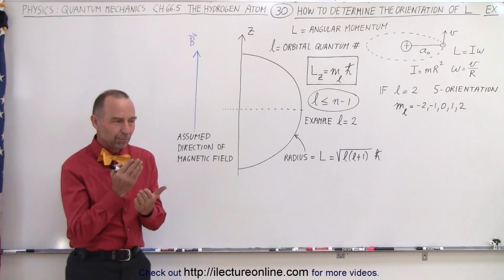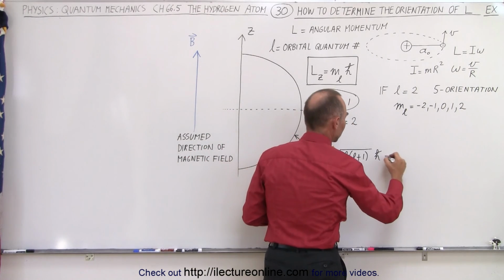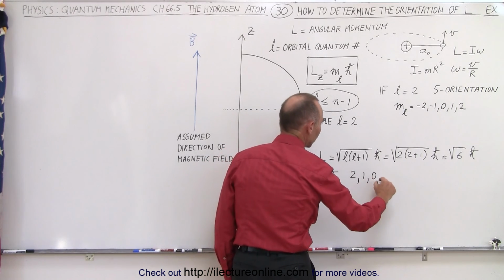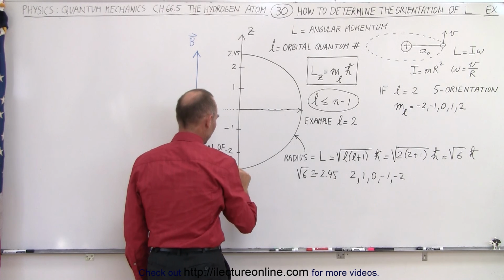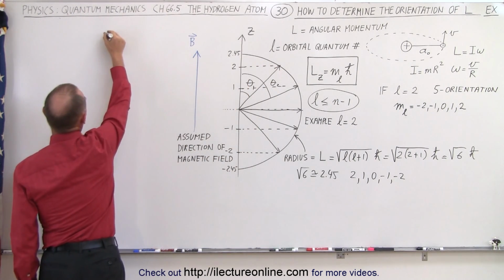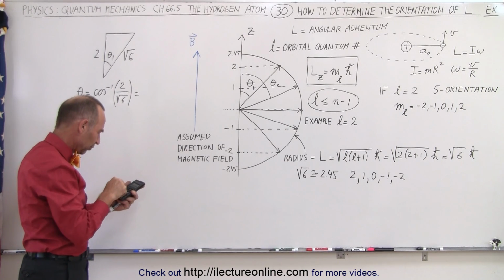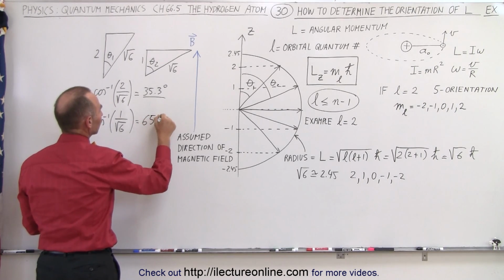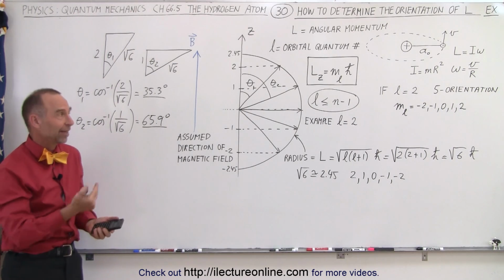Physics - Ch 66.5 Quantum Mechanics: The Hydrogen Atom (30 of 78) Find Orientation of L: Ex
In this video I will find the angular momentum, L=?, where the value of the orbital quantum number, l=2, therefore there is 5 possible orientations because the magnetic quantum number, ml=-2,-1,0,1,2.